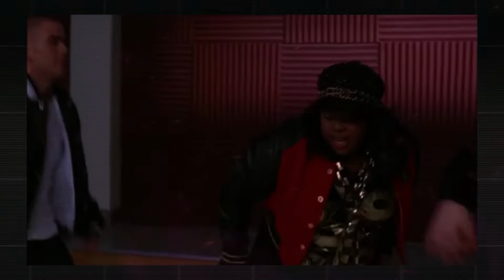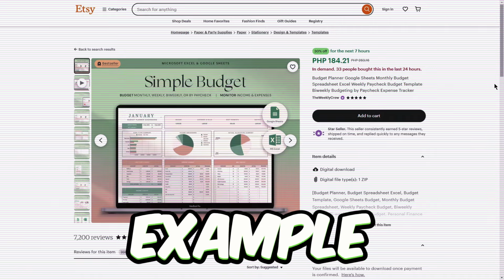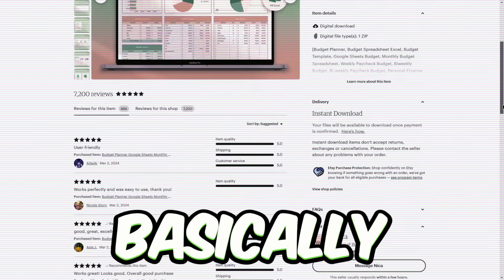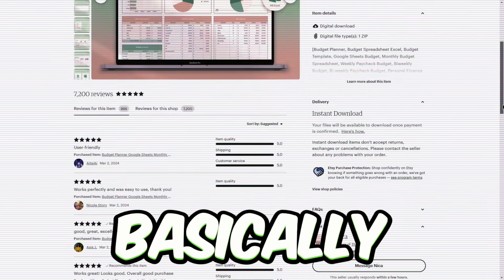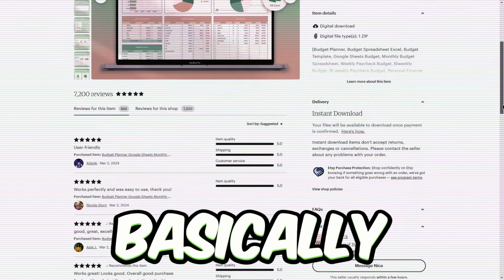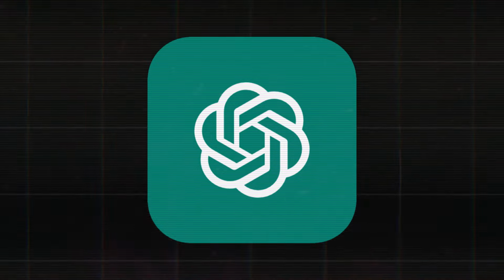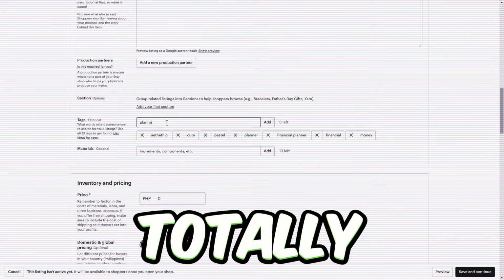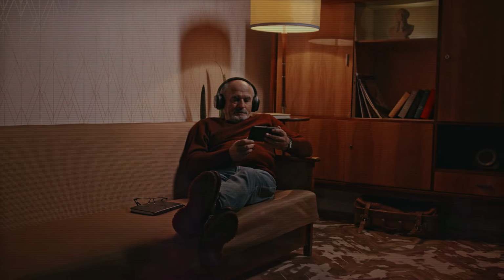BEST A.I. Passive Income Side Hustle 2024 ($100/Day)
In this video, I’ll walk you through how to create and sell digital products on Etsy, using ChatGPT to streamline the process. From finding winning product ideas to designing professional templates on Canva, you’ll learn all the tricks of the trade. Get ready to open your Etsy shop, start earning passive income, and turn your ideas into cash! Don’t miss out on this game-changing opportunity on Fortune Innovator!

🌍 Whether you’re a seasoned money maker or just starting, this money-making guide to users worldwide, offering a legit and verified way to earn extra income. Location and goals matter! Drop a comment with your location and money-making goals to help us tailor future content for you.

passive sources, online investment platforms that pays daily and start making passive income ideas.

Inspired by The BEST A.I. Passive Income Side Hustle 2024, Alek

Inspired by Easiest ChatGPT Side Hustle To Make Money Online 2024, Wisdom Tree

The New AI Side Hustle That's Making $1,579+/Day, Wholesale Ted

Inspired by Earn $400 A Day Listening To Music For FREE! (PayPal), Dave Nick

✅ Earn Up to $700 Per Day Watching YouTube Videos (Make money online 2024) | Get Paid with PayPal

✅ Get Paid $240+ PER VIDEO To Watch Videos (Smart Money Tactics 2024) | Make Money Online 2024

Through fortune innovators, you will learn the best way to make money online through going on unique websites, watching videos etc. So stay tuned for the coolest hacks to make money online through various mediums such as typing words, google translating etc. Fortune Innovators provides the BEST AND HIGHEST LEVERAGE WAY to making money online on YouTube!

The techniques and ideas mentioned in this video do not guarantee any financial gain. We urge you to exercise critical thinking and not to rely solely on the information provided in this video. It is your sole responsibility to make informed decisions based on your personal circumstances.